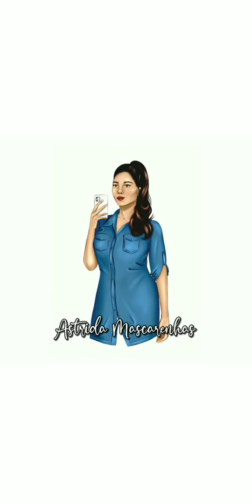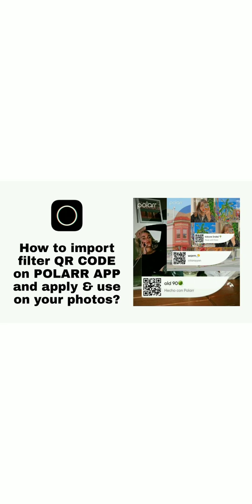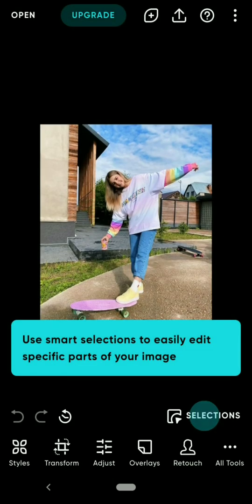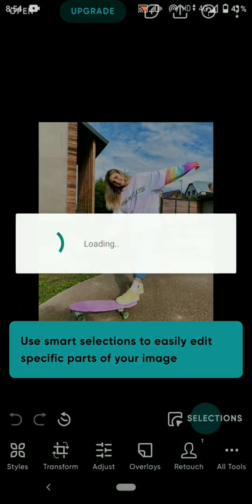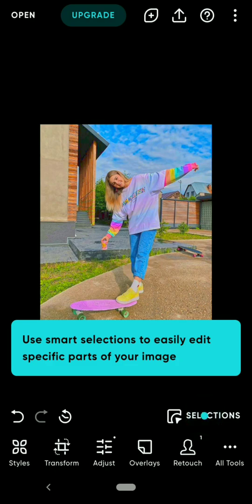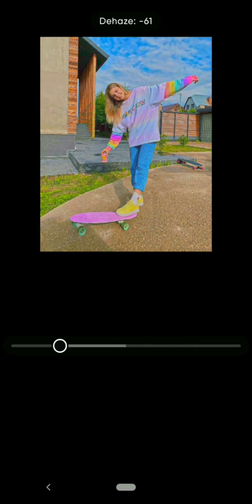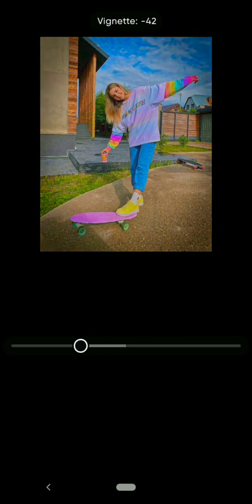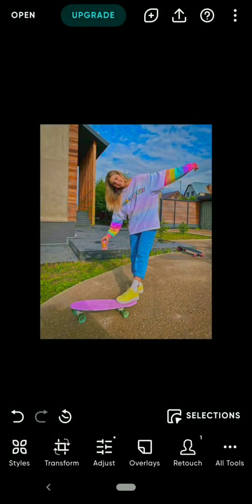How to import filter QR CODE on POLARR APP and apply on your photos ? How to use Polarr codes ?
Hello everyone ☺️

▪️PHOTOS & VIDOES USED 📸

All the pictures shown in this video are from pinterest and are not mine and they belong to their respective original owners. These pictures are used for illustration purposes only. Thank you !

▪️ MUSIC USED 🎶